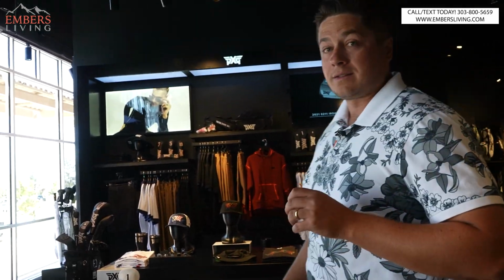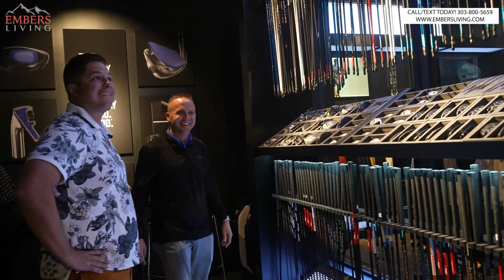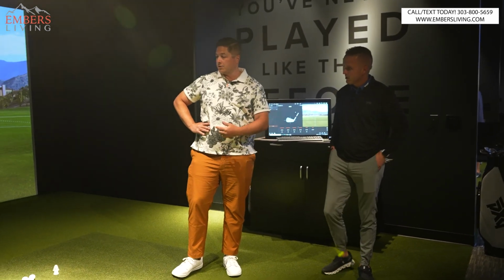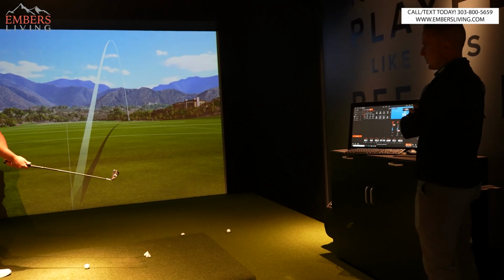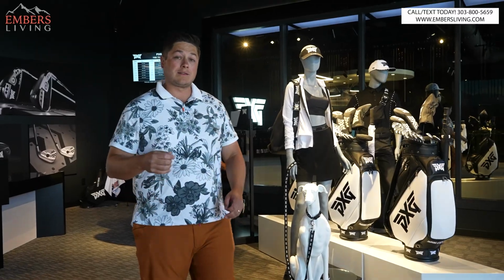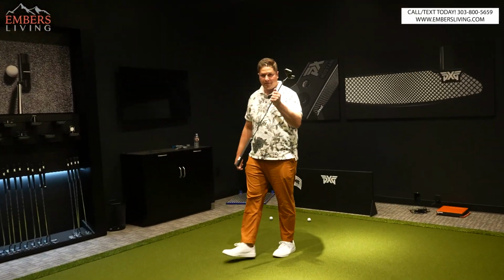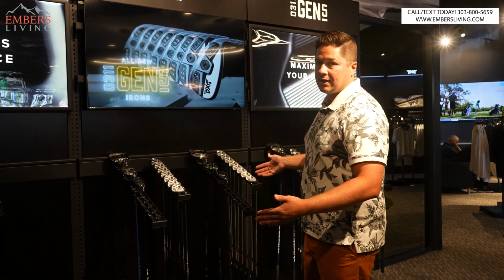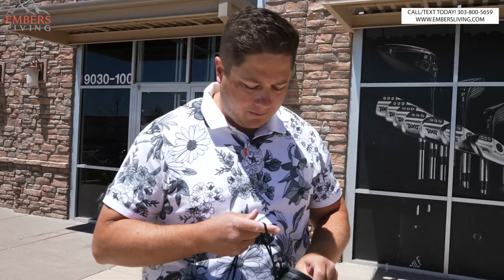New Denver PXG Golf Store Walk Through!!! (Is this the best place to get fitted for clubs ?!?!)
Camera Gear
Sony FX3 (Paid Link)

This is a very different video than usual. Today, Trevor is driving us down to the NEW PXG Denver store! Join us for this adventure and let us know what you think.

Facebook: Embers Fireplaces and Outdoor Living

Embers Living
7705 W 108th Ave